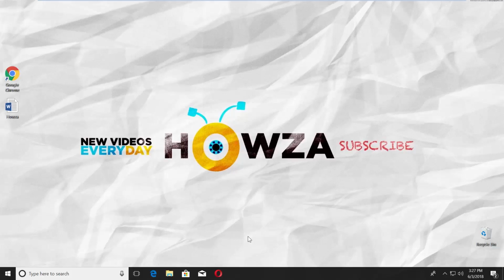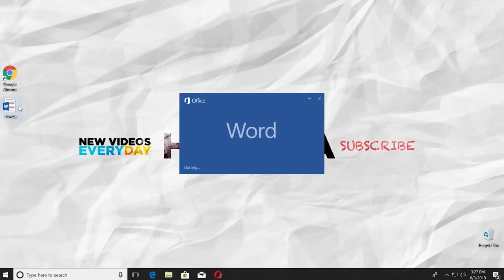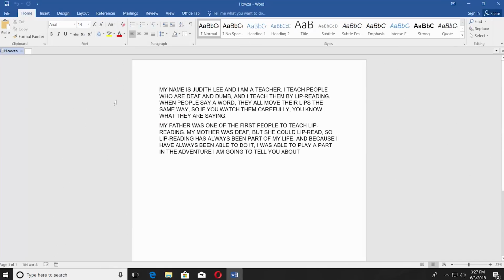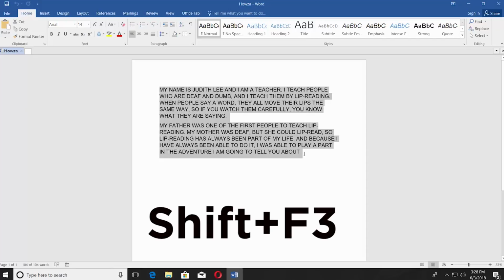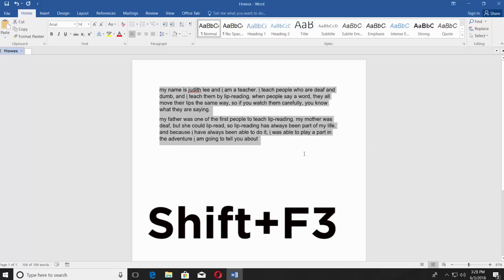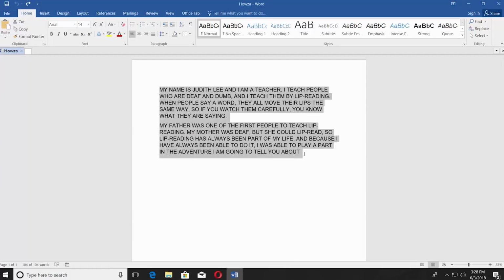How to Make Big Letters Small in Word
In today's lesson, you will learn how to make big letters small in Word.
Open the Word document you need.
We will begin with the easiest way. Select the text you need and press 'Shift+F3' on your keyboard. Easy, right?
Let's move on to another option. Select the text you need and click on 'Change Case (Aa)' under 'Font'. Select 'lowercase'. You can also go back to capital letters if you choose 'Uppercase'.
You can also make every word to begin with a capital letter. Select the text you need and click on 'Change Case (Aa)' under 'Font'. Select 'Capitalize each word'.
If you want your text to look funky, select 'jOGGLE cAse' from the list.
If you want your text to look like a regular text, so each sentence will begin with a big letter, select the text you need and click on 'Change Case (Aa). Select 'Sentence case'.